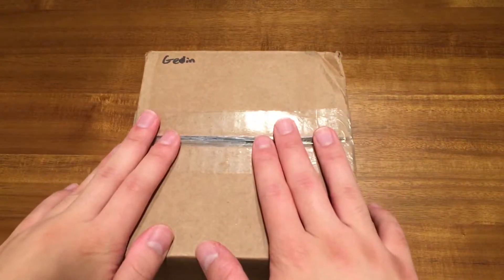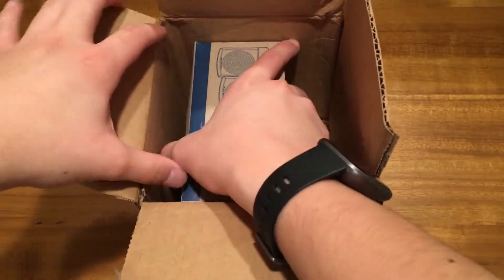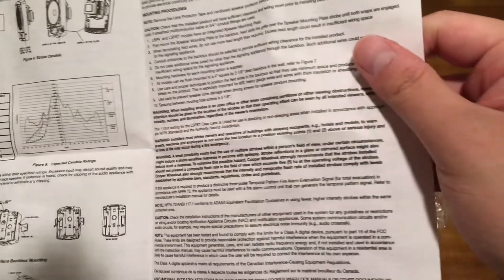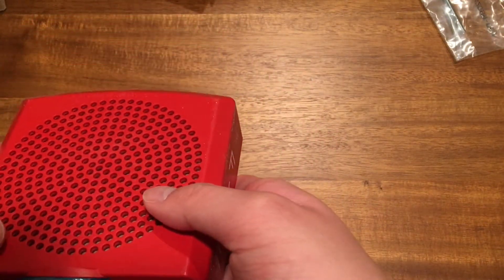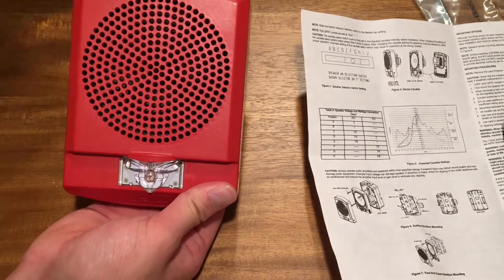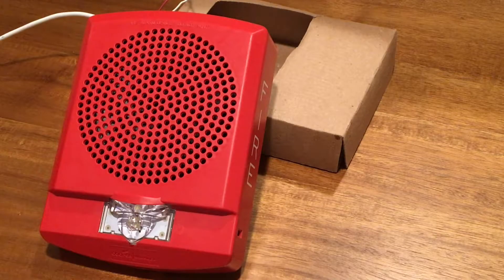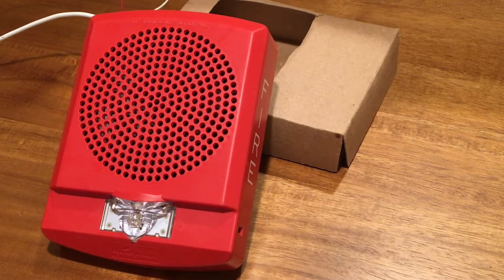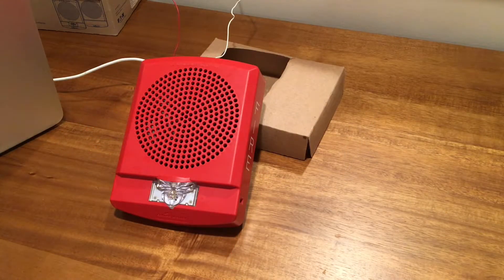New Wheelock LSPSTR Unboxing and Demo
Happy FireAlarmFriday folks! I finally have a new fire alarm to add to my very small collection.
Today's video will feature this Wheelock LSPSTR I bought from eBay, along with some fun with this new device.